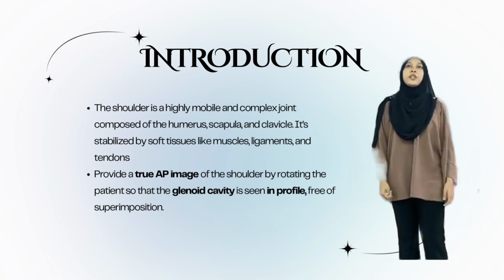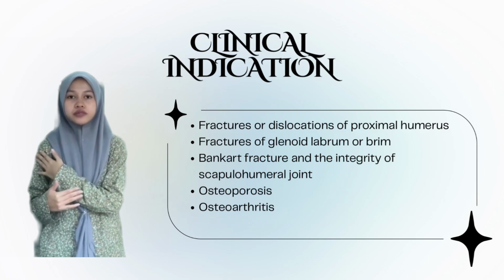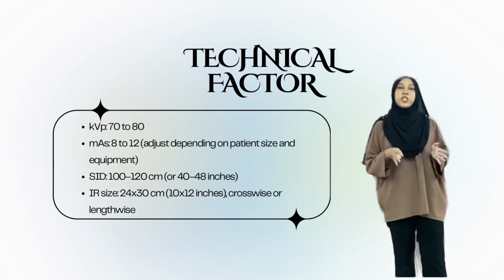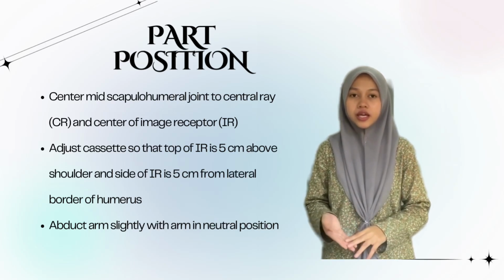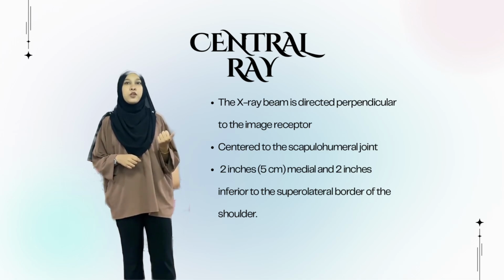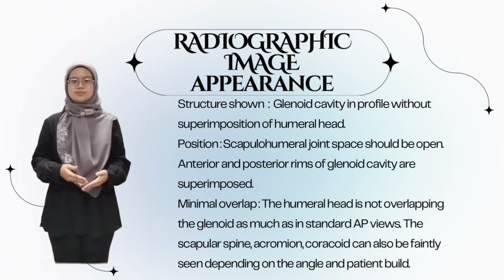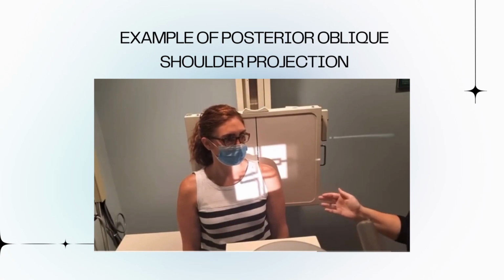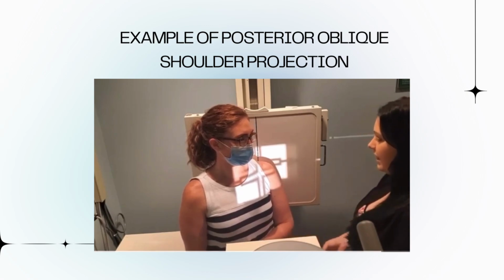POSTERIOR OBLIQUE SHOULDER PROJECTION